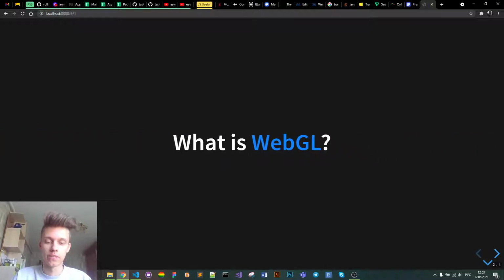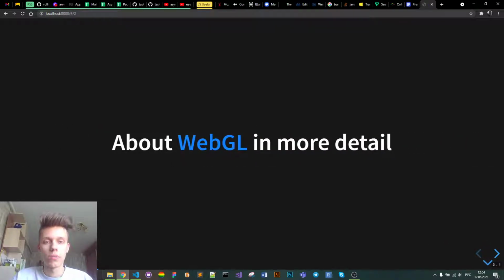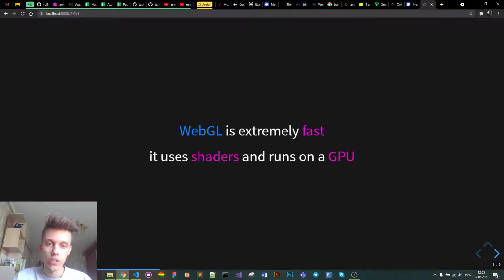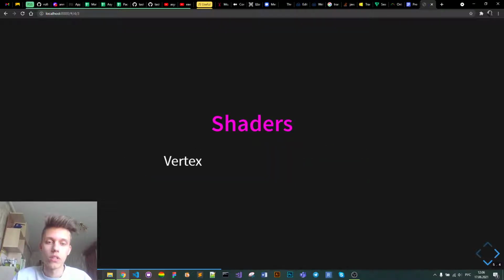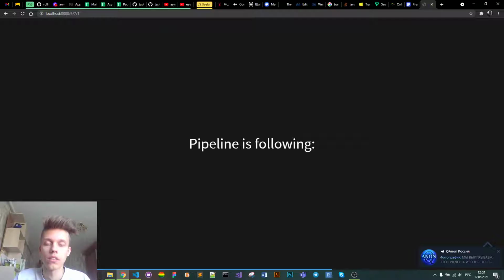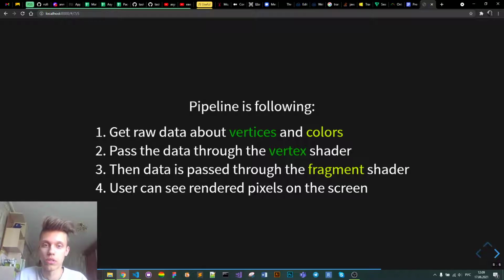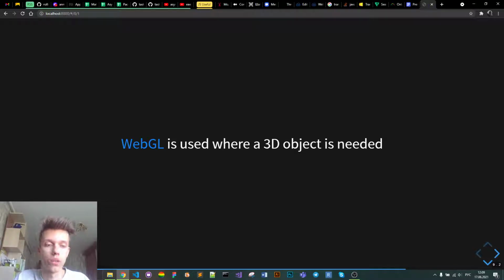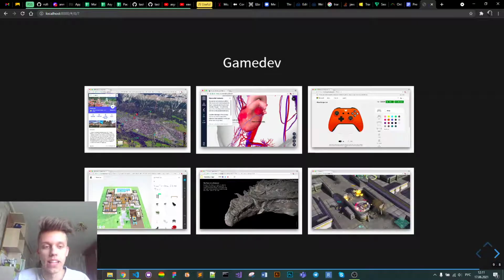What is WebGL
In this video I want to tell you about such technology as WebGL in simple words and as short as it possible.
RSS JSFE2021Q1